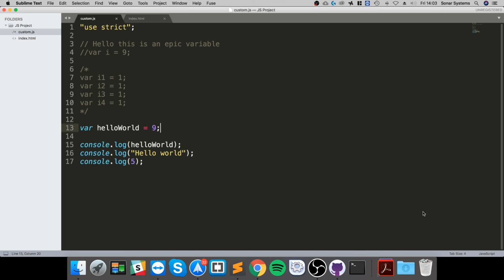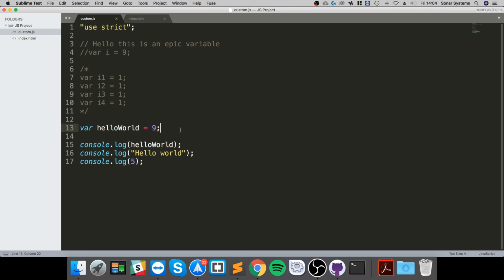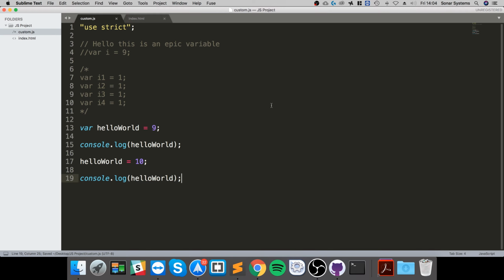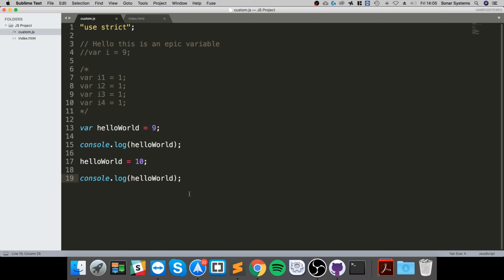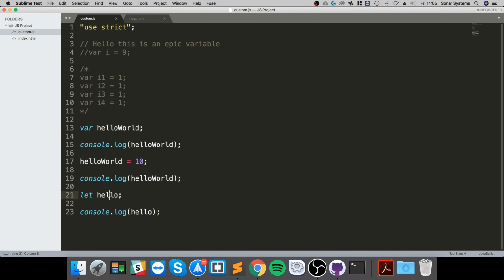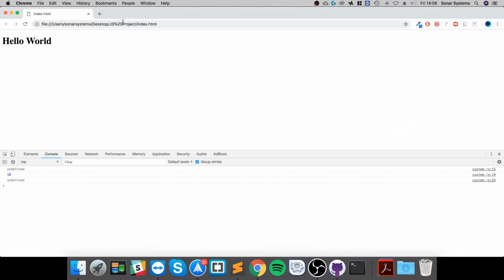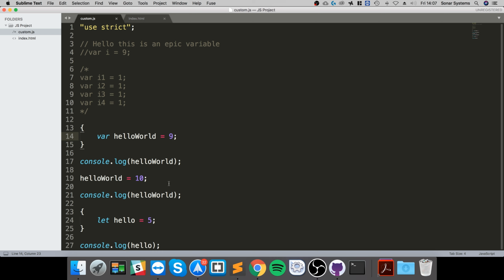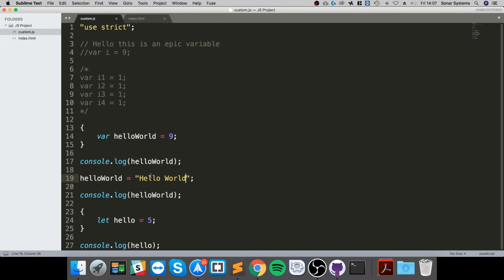Variables (let) - JavaScript Programming